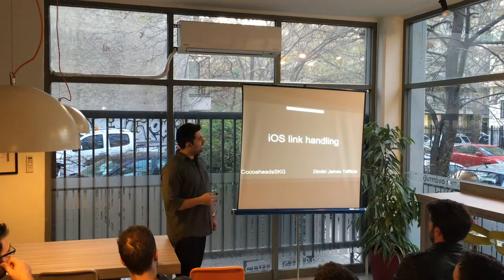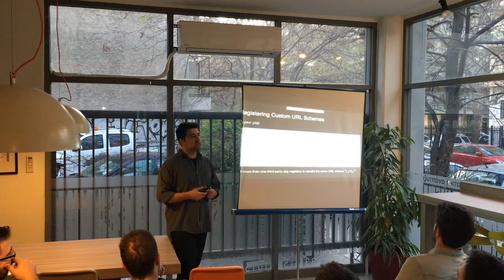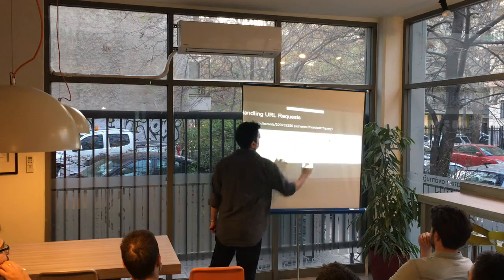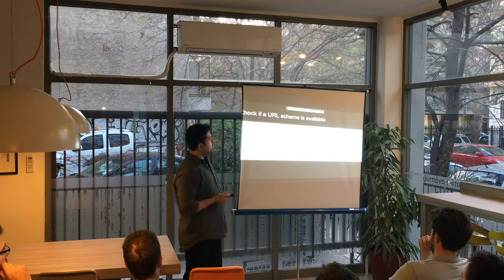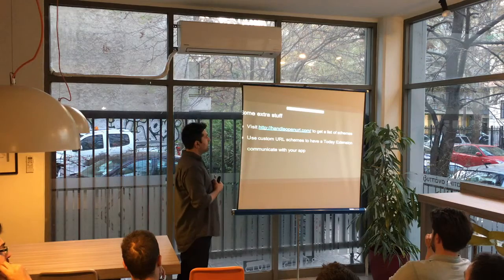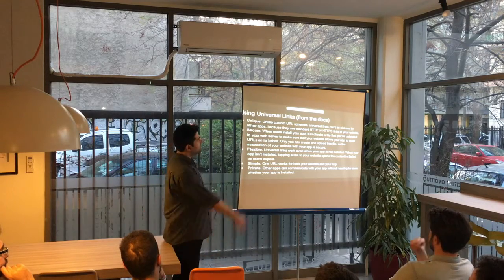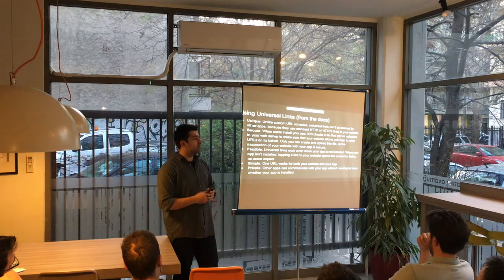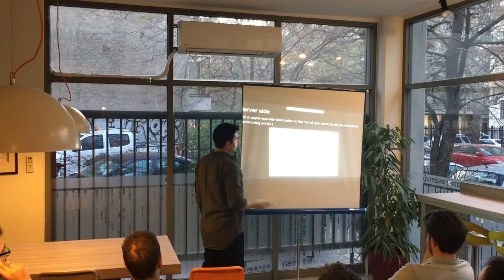CocoaHeads SKG #3 - iOS Link Handling